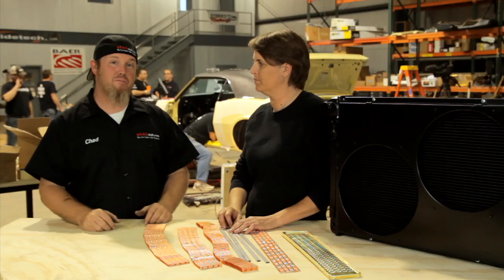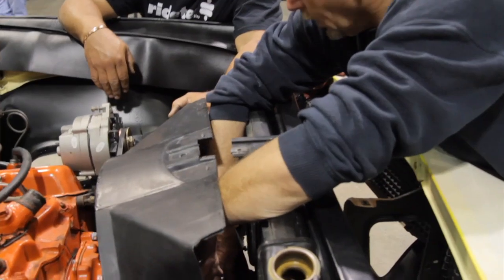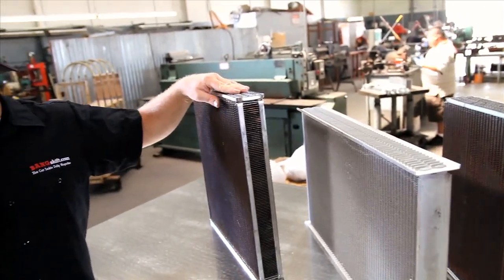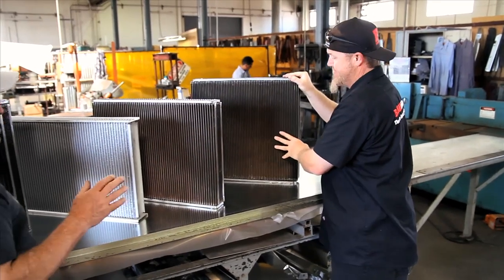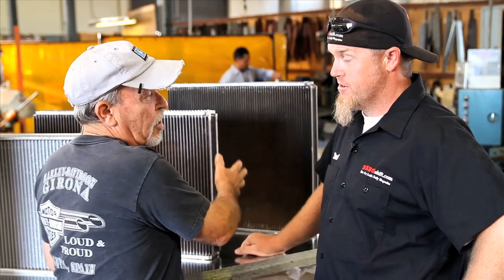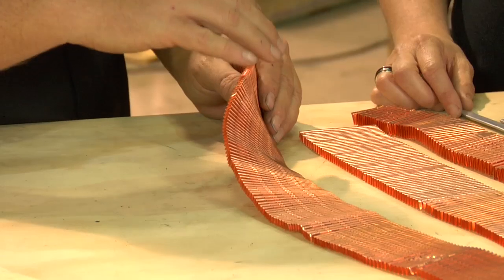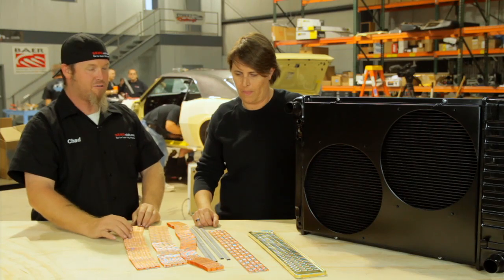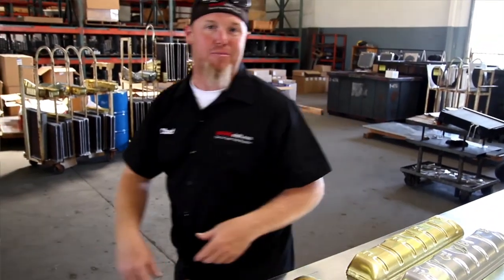48 Hour Camaro - Product Detail - U.S. RADIATOR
Shawn and Don Armstrong from US Radiator give us the low down on what it takes to keep todays high horsepower engines cool - specifically on the 48 Hour Camaro Lingenfelter LS3 600+ HP engine.